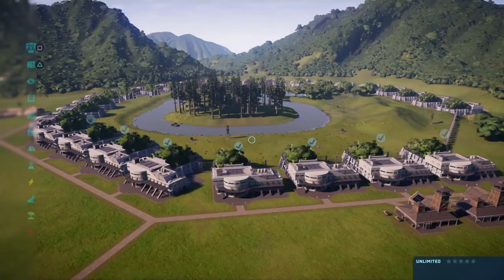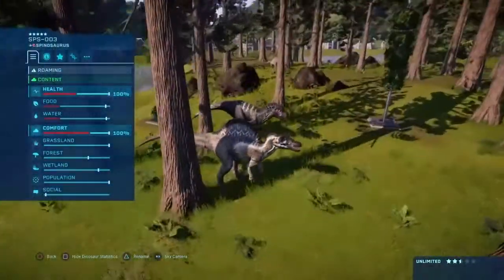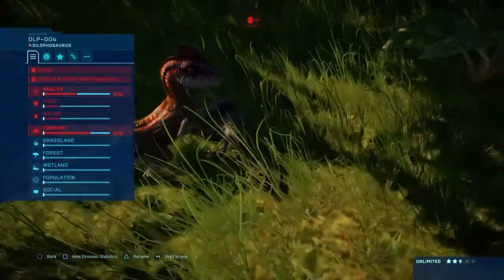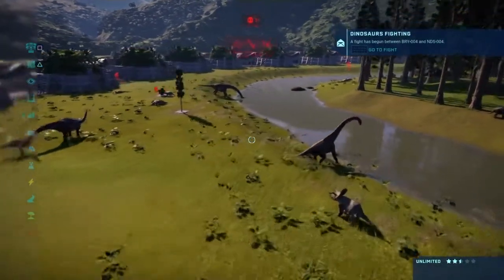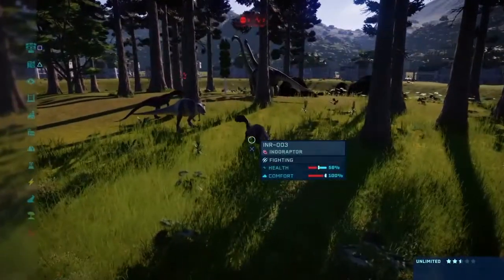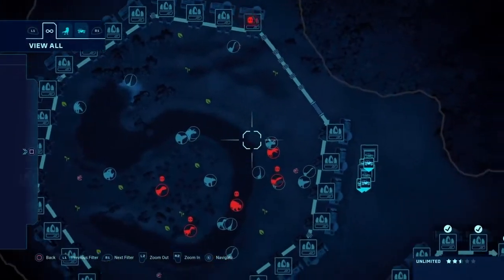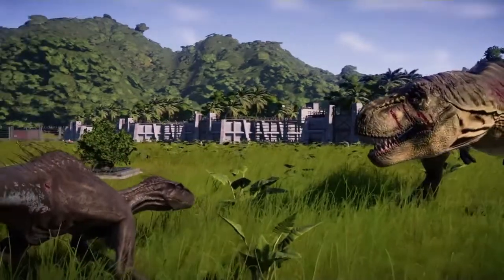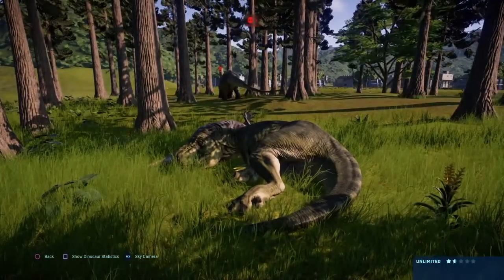The ULTIMATE BATTLE Is Here!!! | Jurassic World Evolution: Battle Royal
With Jurassic World Evolution 2 just around the corner it’s time to say farewell to the first game and what better way to go out then with a blast here’s the final Battle Royal Who will fight who, who will Fall and most importantly Who Will Win?